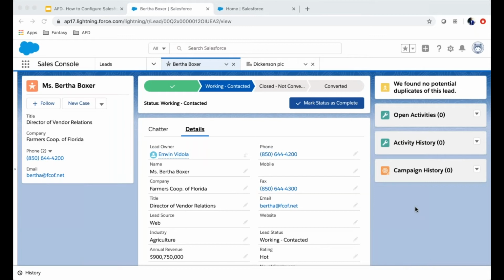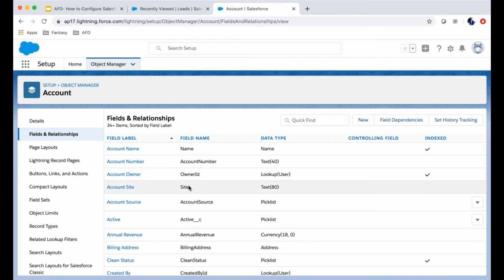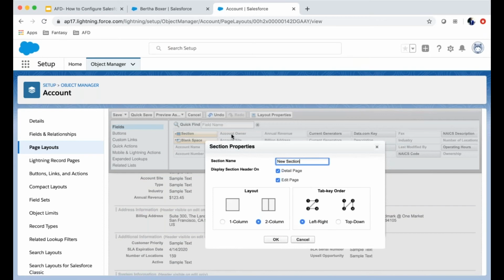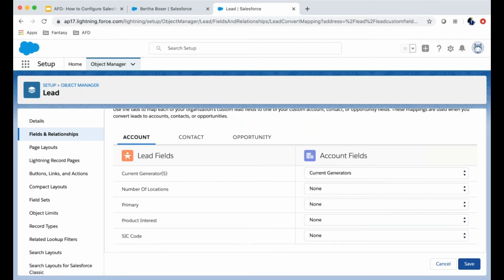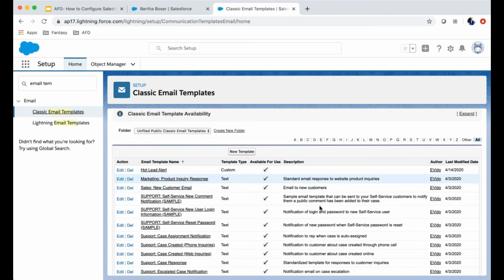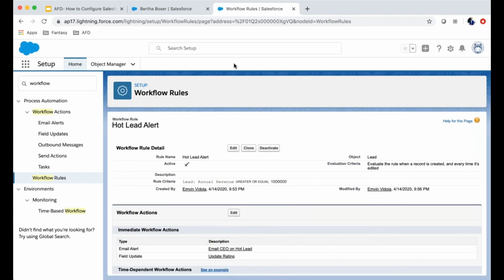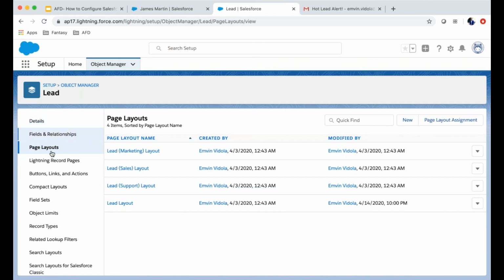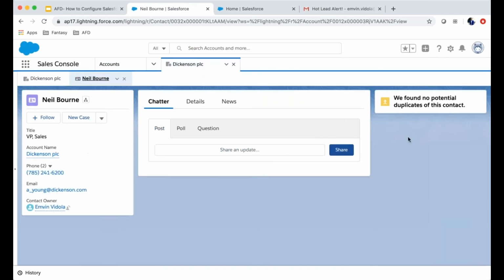Configuring Salesforce Session 2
In the second session of AFDigital Masterclass: Sales Cloud, Salesforce Master Emvin walks us through on creating Fields & Validation on the sales performance management software.